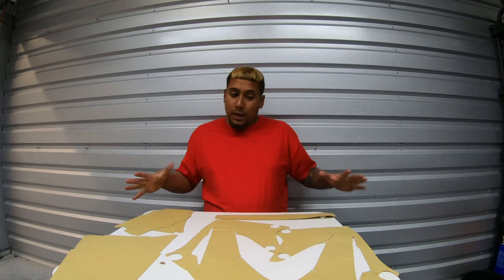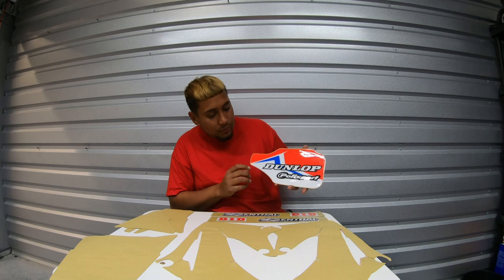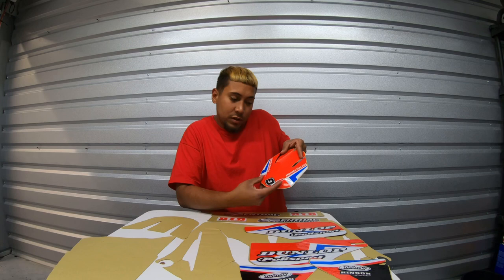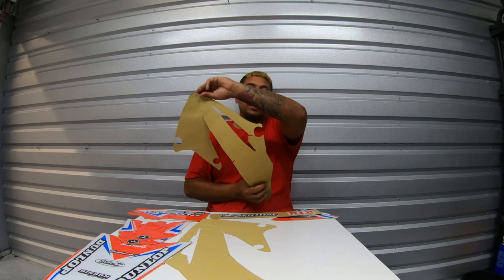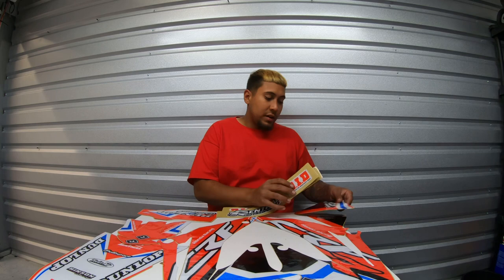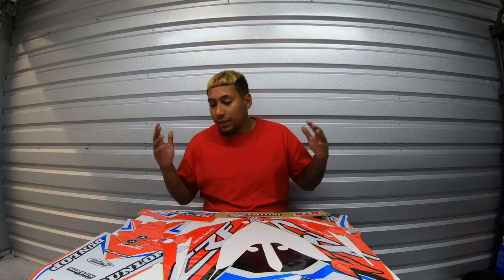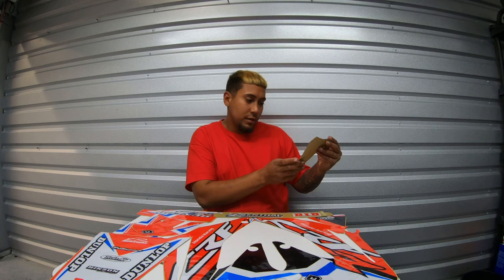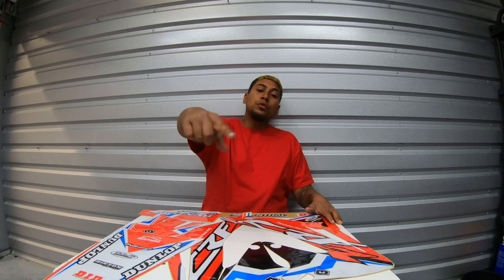CRF450R NEW GRAPHIC KIT!!!!🔥🔥🔥 | Christian Arroyo